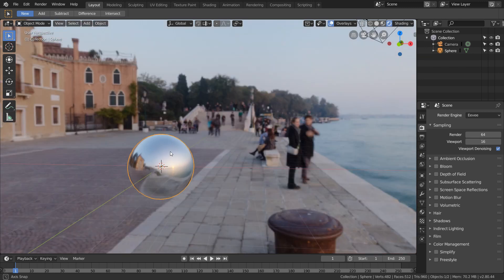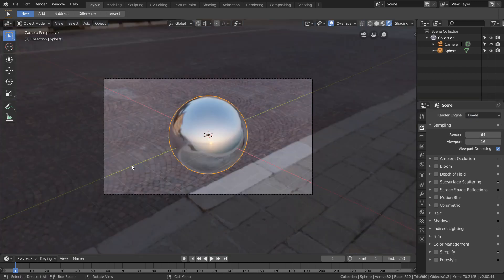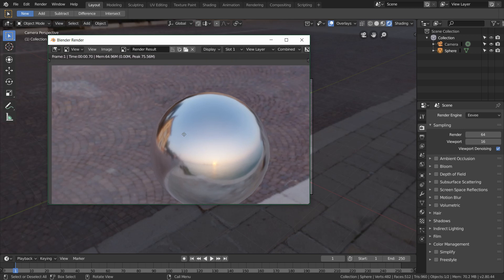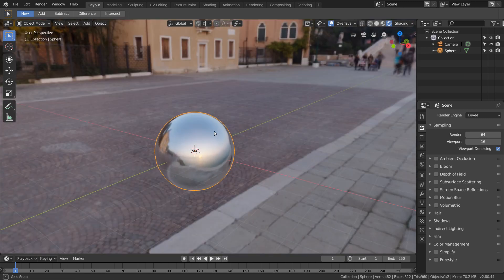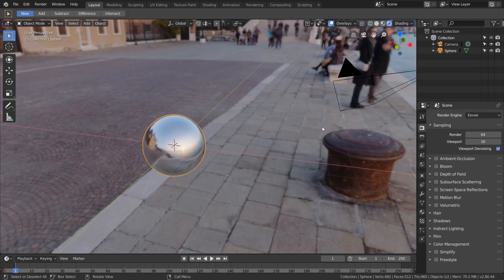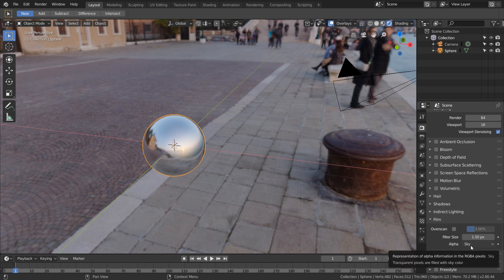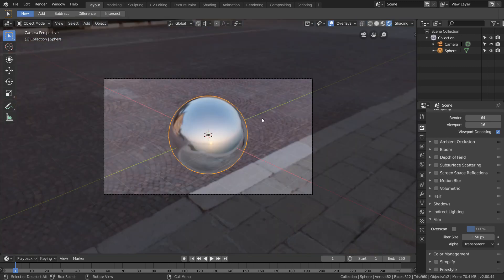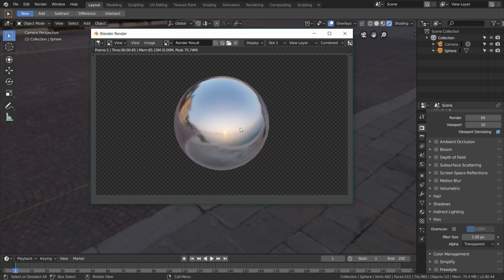Blender 2.8 Eevee How to hide hdri background but keep lighting and reflections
In this blender (2.8) tutorial we go over how to hide a hdri background so that it is invisible in the render (while keeping the lighting and the reflections) in eevee. An hdri can be thought of as a spherical background image that used for lighting and reflection information.

Step 1:
Have an hdri or any environment setup in the world output surface

Step 2:
Go to the render tab and go to "Film"

Step 3:
Go to the alpha setting and change it to transparent